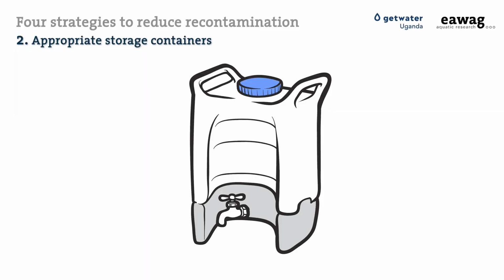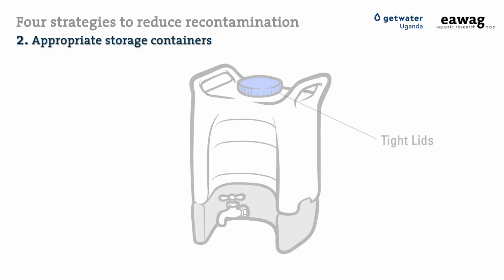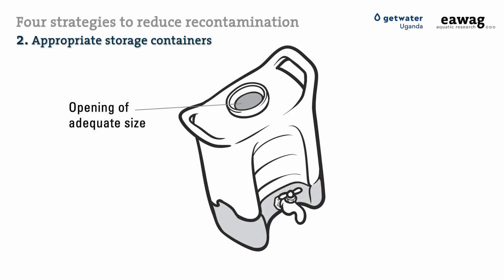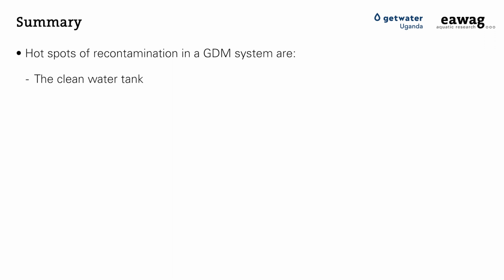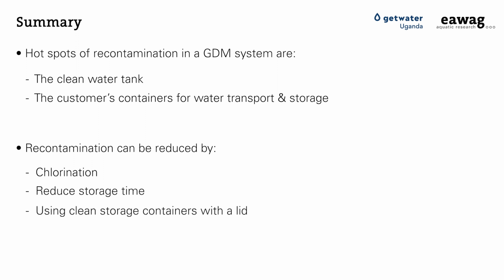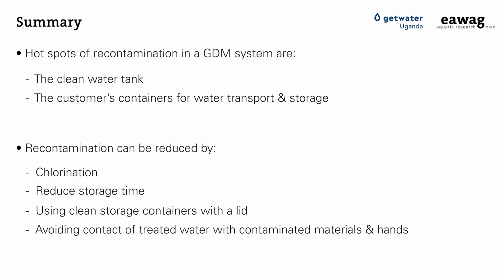3: Recontamination Risks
This video introduces the topic of recontamination risks in rural water supply and in particular in a gravity-driven membrane (GDM) systems.